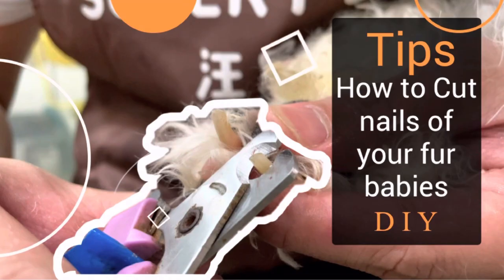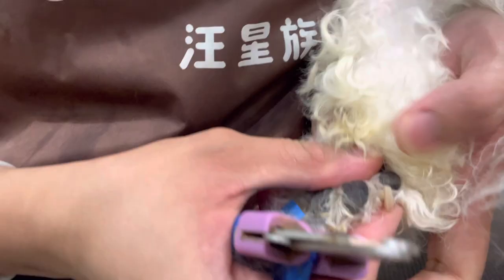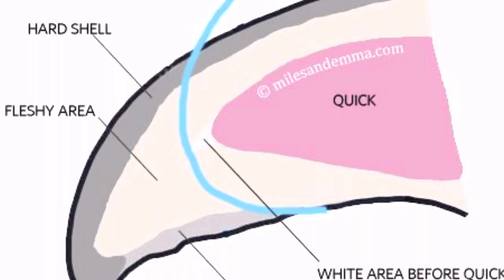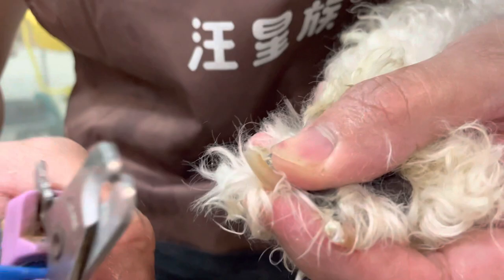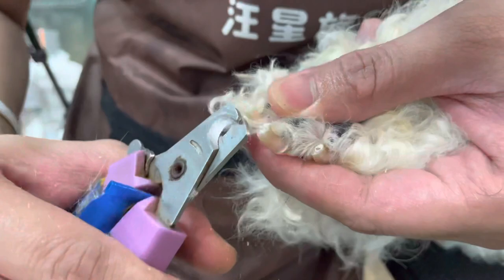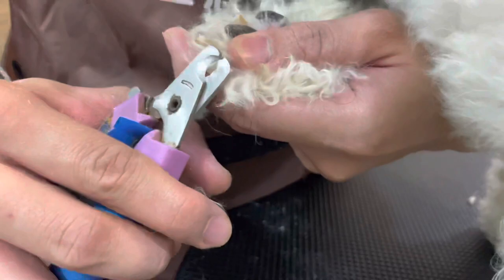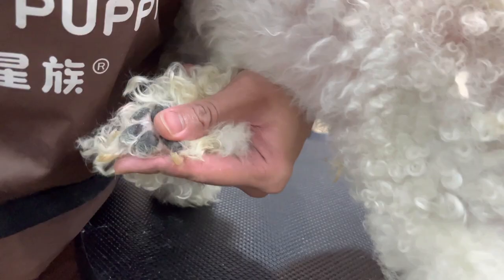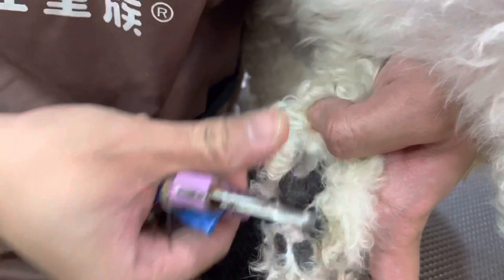Dog Cut Nails Tutorial || Best way to cut nails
Hi, i am Jc dizon
I am currently working here in ipet grooming in (macau) as a Pet Groomer.
This vlog is just to showcase my skill and knowledge in pet grooming, and also to give an ideas for you to style up your dogs or cats ❤️
I am always looking forward to see and groom your dogs. You can visit us in macau ipet grooming.
Can also comment what next breed or style you want to see for next video ❤️

Naghahanap ka ba ng affordable, safe, and effective shampoo for your dogs? I have the best product just for you!
 ‼️MADRE DE CACAO DOG LOVER ‼️